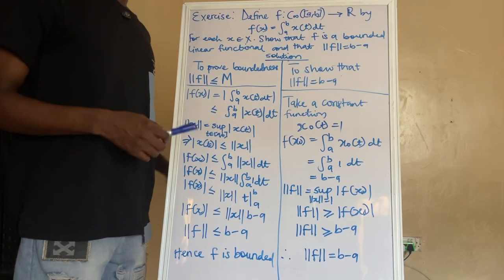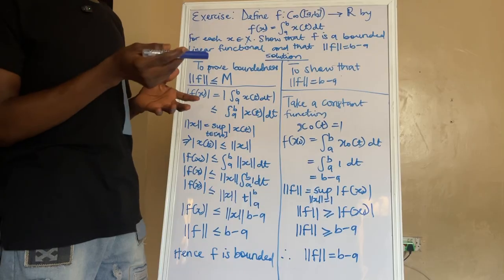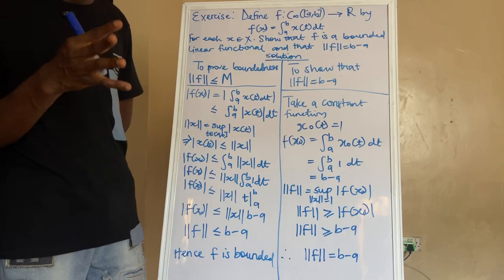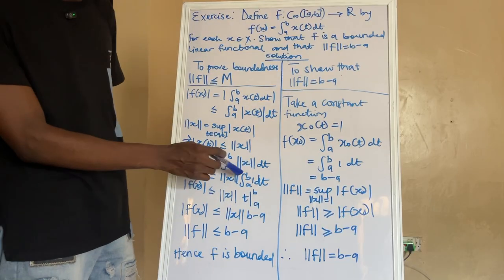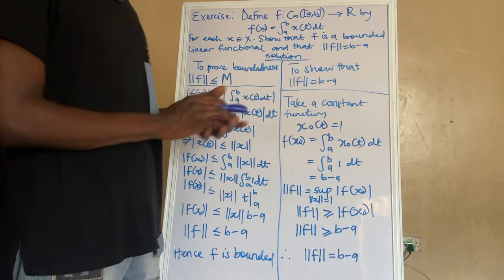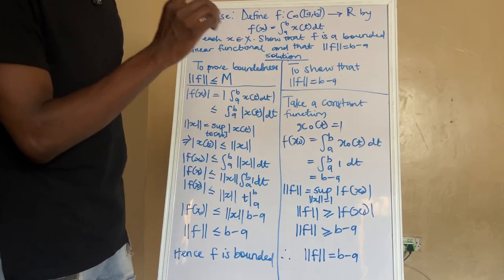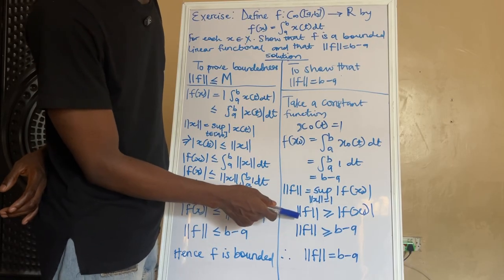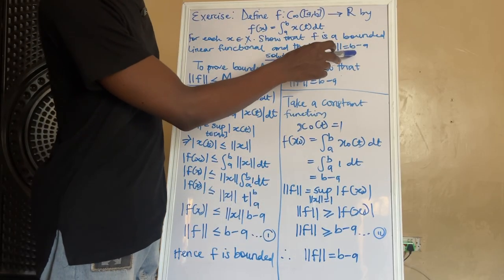Show that f is a bounded linear functional (Part 2)